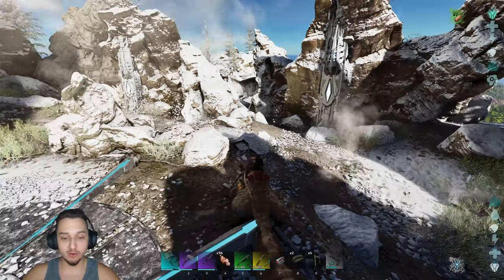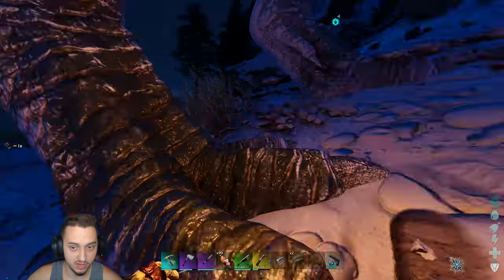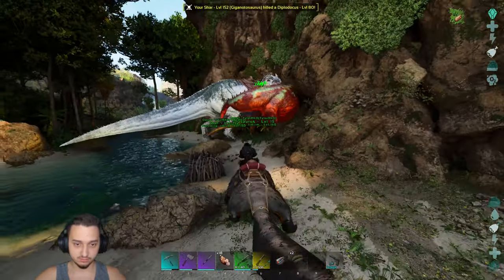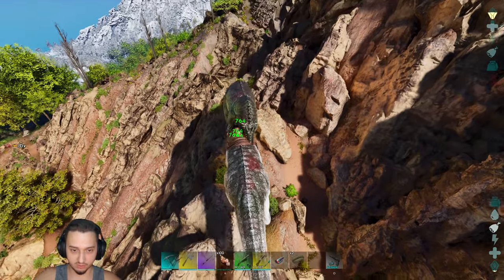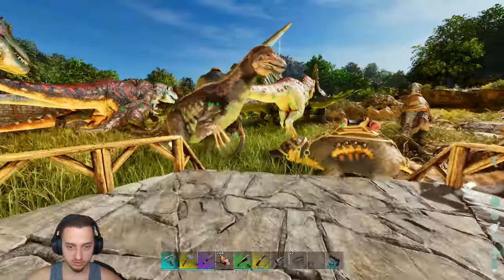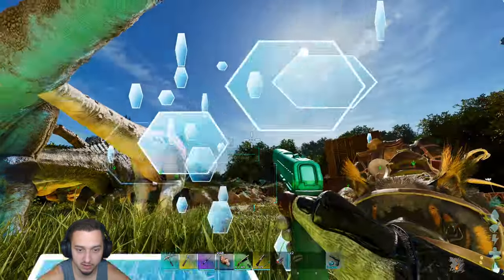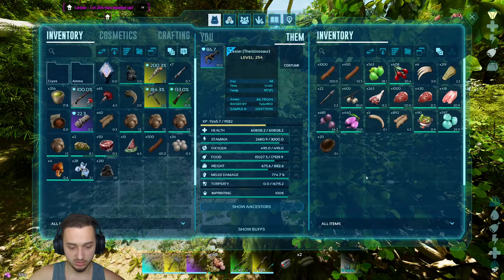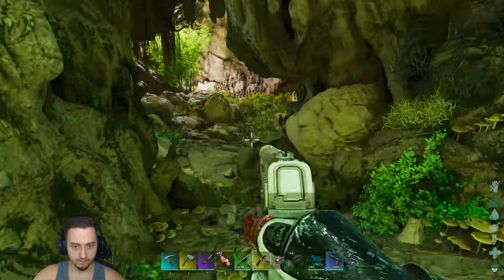WE GOT A GIGA & Artifact! 100 Days HARDCORE ARK:Ascended! [8]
Join us in our eighth day trying to Survive the New Ark!
Goals
-Defeat All Bosses!
-No Deaths!